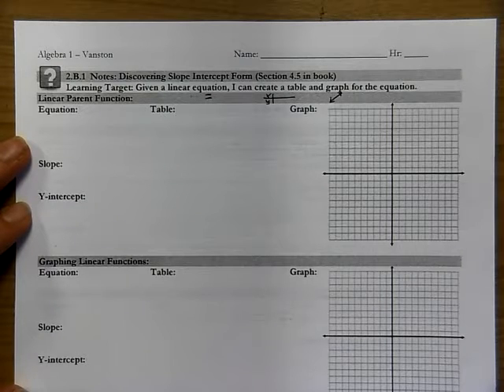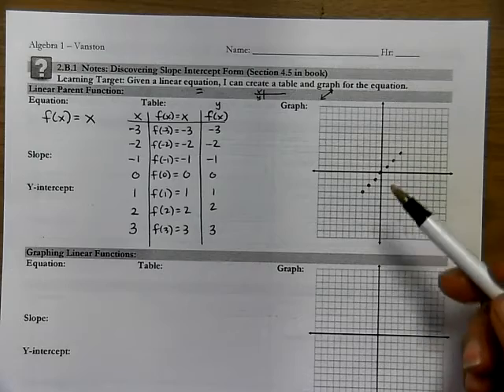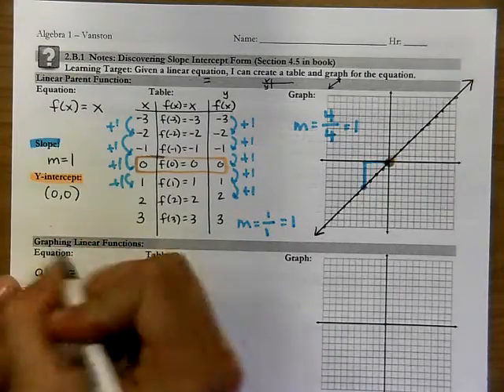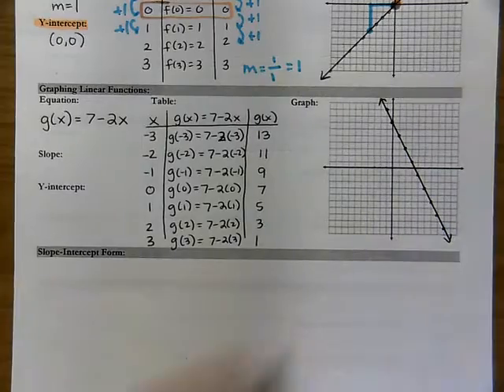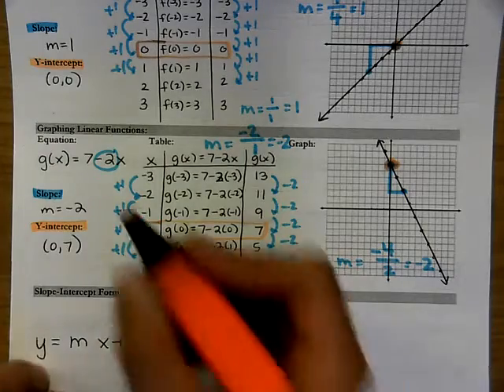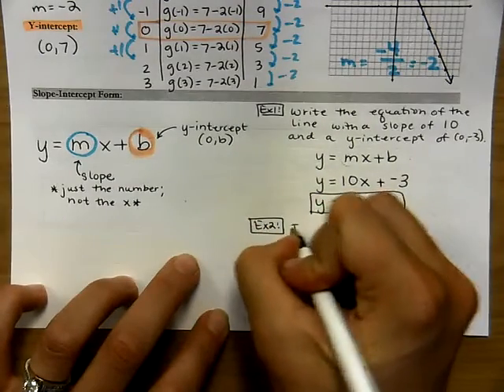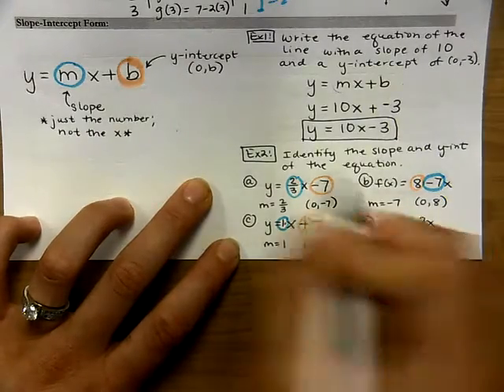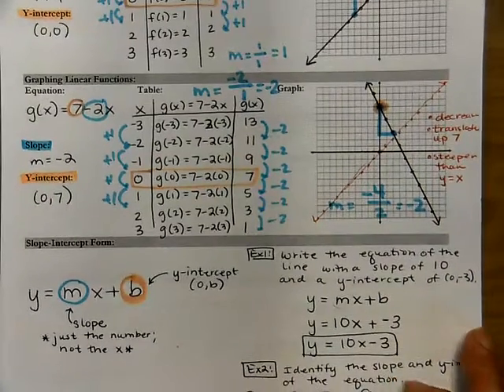2 B 1 Notes Intro to Slope Intercept Form